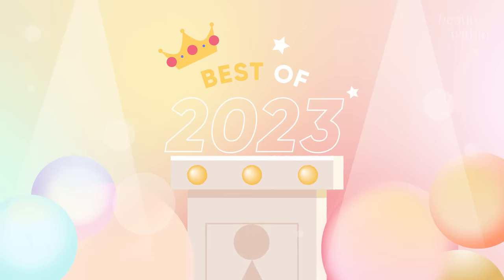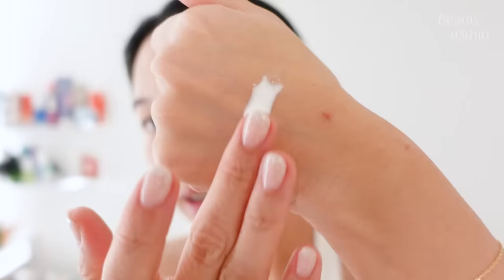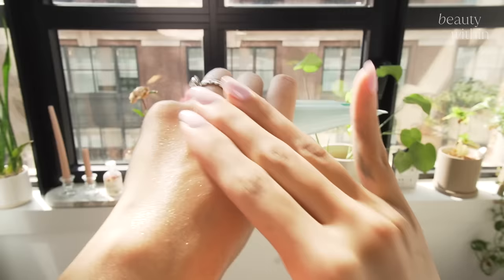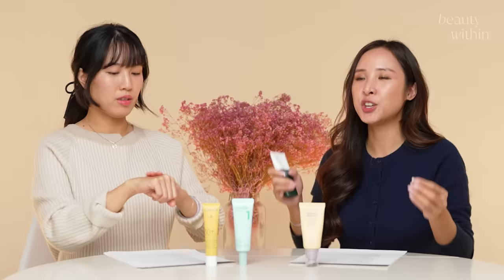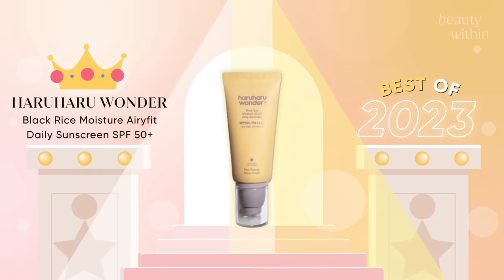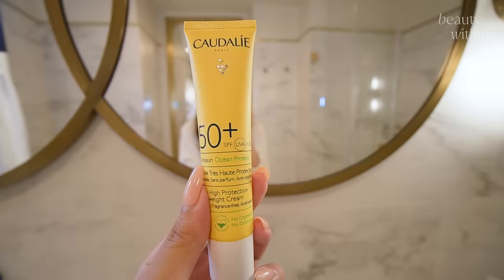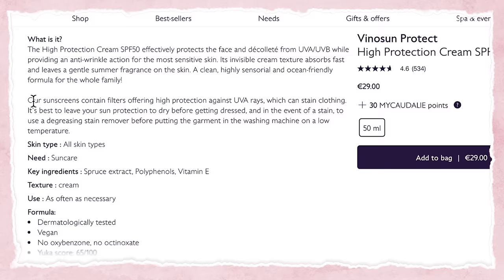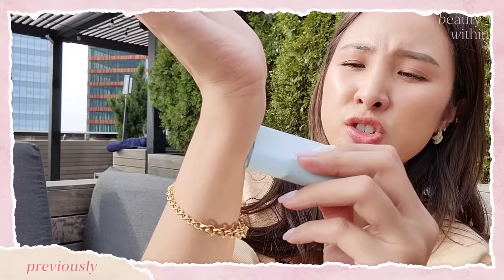TOP 5 SUNSCREENS of 2023! 😎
Description:

2023 was the year of sunscreens! After testing many many sunscreens, from the most popular Korean SPF to French pharmacy sunscreens, this is Fel & Ro's favorite formulas of then all! There were many worthy mentions, so make sure to watch all our previous sunscreen & sunstick videos to know all the deets 🫠

Time stamps:
0:00 Welcome back, final part!
0:43 Jumiso Airy Fit Sunscreen
2:02 Numbuzin No.1 Clear Filter Sun Essence
3:35 Anua Heart Leaf Silky Moisture Sun Cream
4:52 Haru Haru Black Rice Moisture Airy Fit
6:36 Caudalie Vinosun Cream
8:15 Outro + share your faves in the comment section